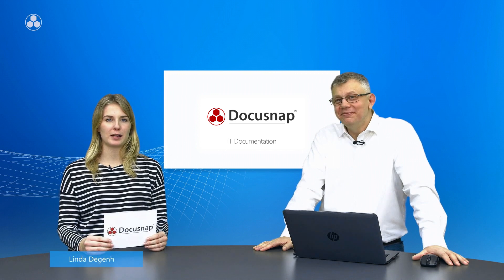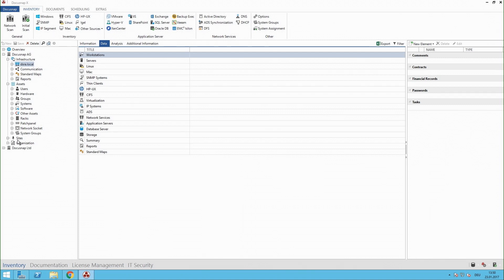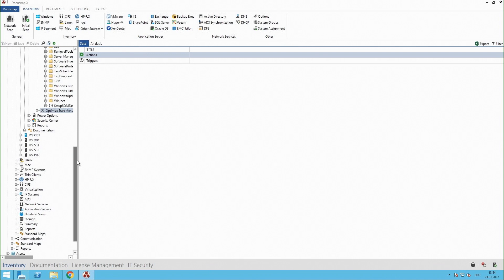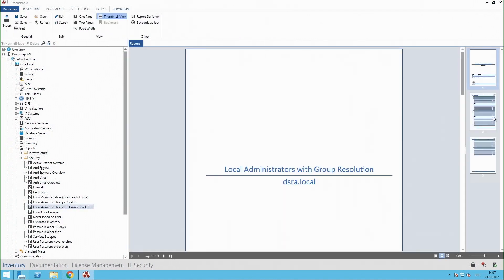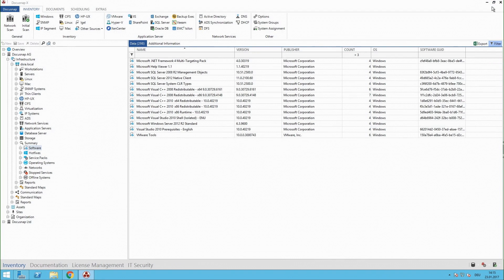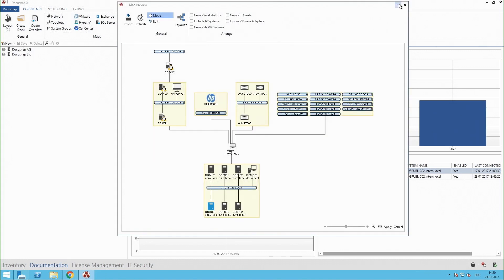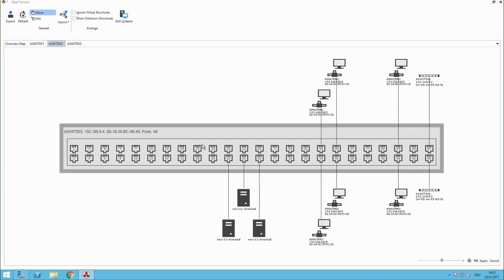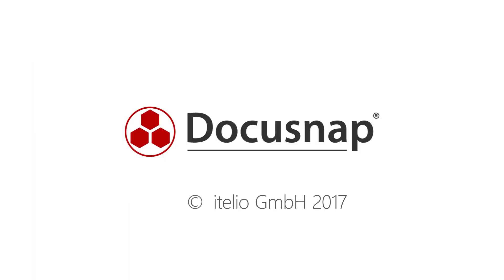Video Tutorial: Basics of IT Documentation with Docusnap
Discover the world of flexible IT Documentation. In this video you will see how to benefit from more than 200 proven, real-live reports. Generate maps to keep track of your Network always. Export your data to different formats.